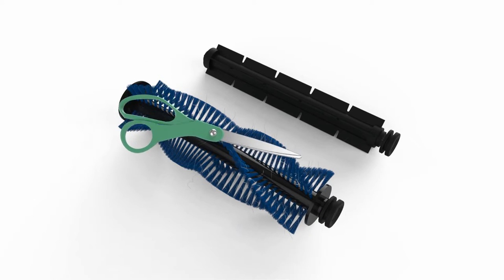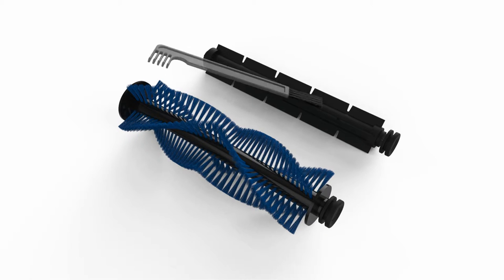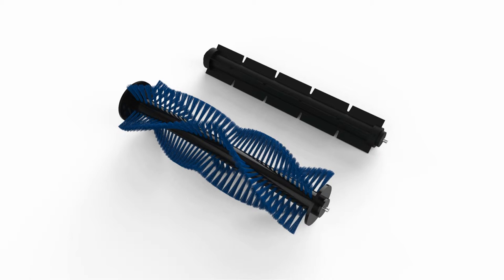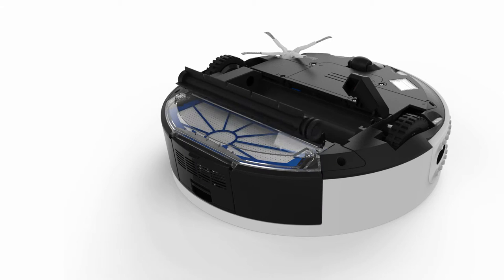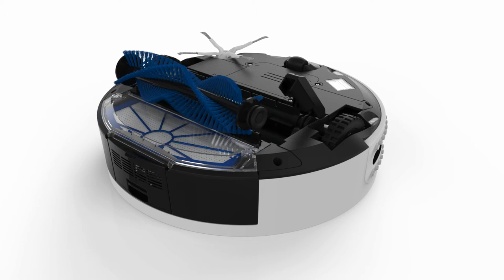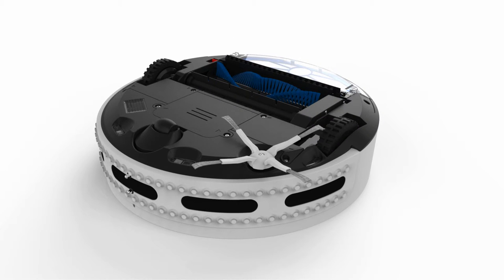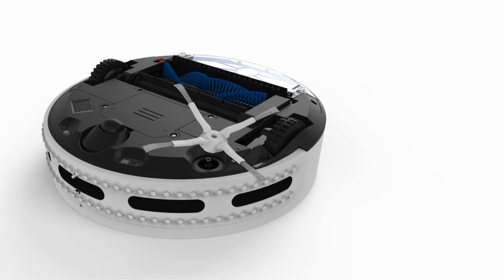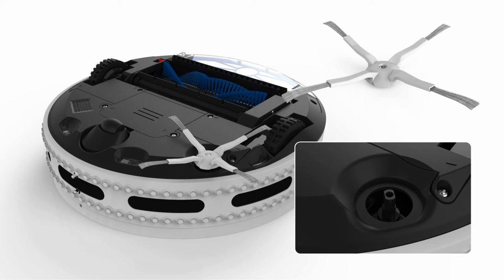bObi Robotic Vacuum Cleaner and Mop | Clean Brushes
After a long day at work, robot vacuum cleaner bObi will need some help maintaining her brushes.

It is best to clean the brushes every one to three cleaning cycles, depending on the duration and intensity of bObi’s work.

On the right end of the brushes, you will see a small red button. Grip it and slide it upward. Pull each brush to the side to release and clean it.

You may use scissors to cut long hair wrapped around the brushes. Don’t forget to clean bObi’s brush compartment and remove the rubber ends on both brushes.

When finished, reattach the brushes’ rubber ends. Line up the other ends with the

indentations inside bObi, opposite the locking gate.

You may have to turn the brushes slightly and apply light pressure until they fit in place.

Then lower the rubber ends and replace the locking gate. Push down so it locks.

The side brush is secured to bObi with a single screw. It can be removed easily using a Phillips head screwdriver.

Before screwing the side brush back in, it’s best to remove any remaining dust and hair from both the side brush, and from the housing that holds the side brush. With clean brushes bObi will return to work happily.